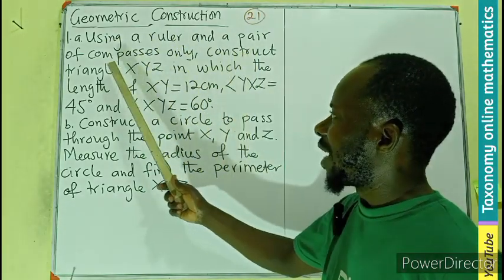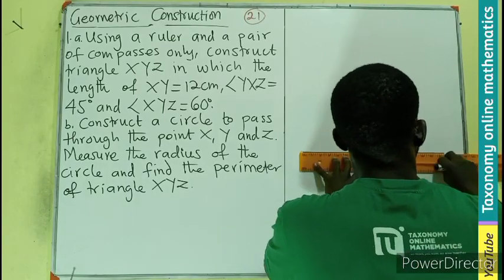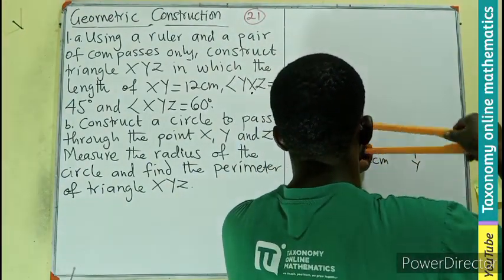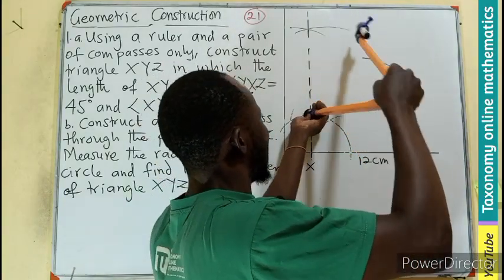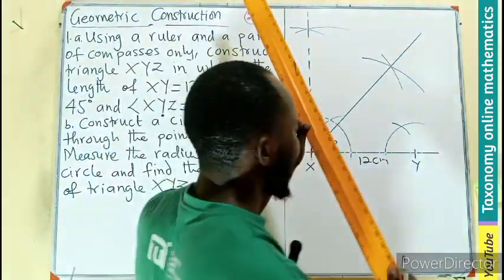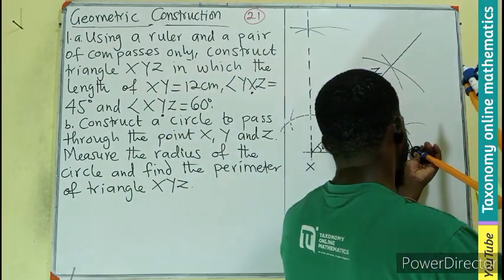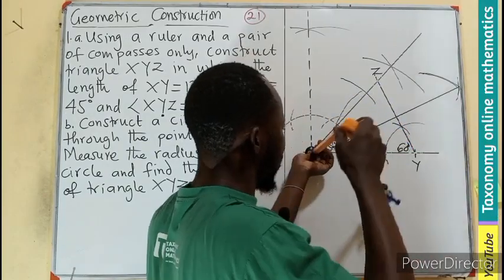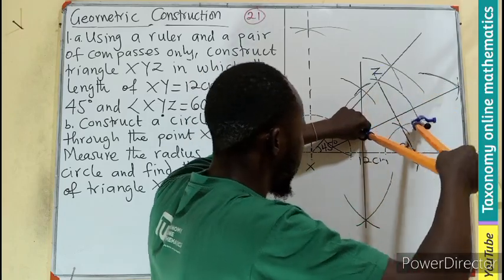Episode 21 || Geometric Construction (of triangle)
How to construct a circle around a triangle using ruler and pair of compasses